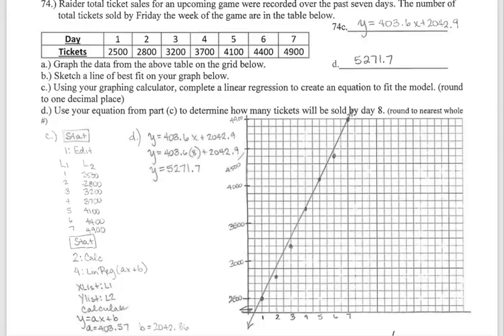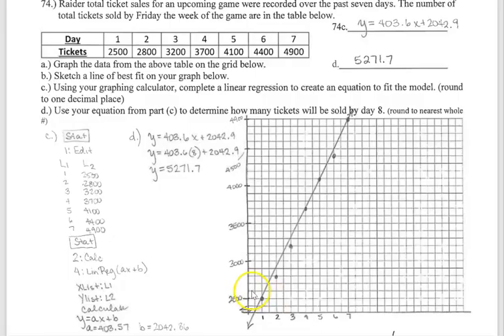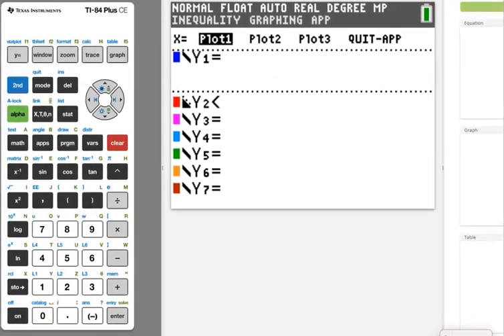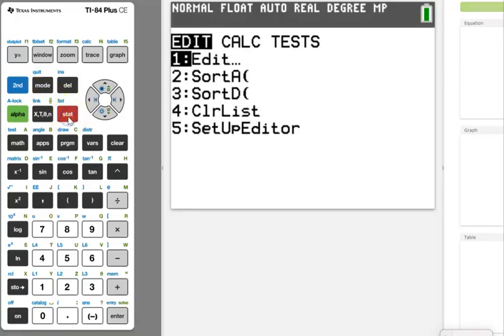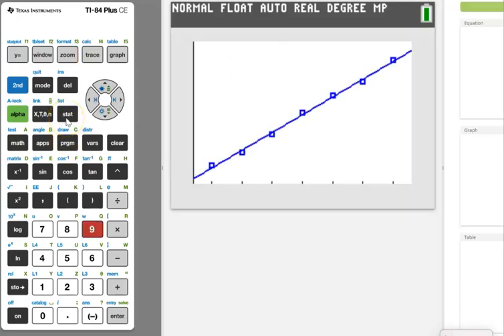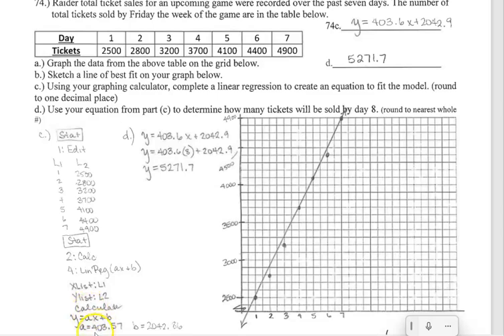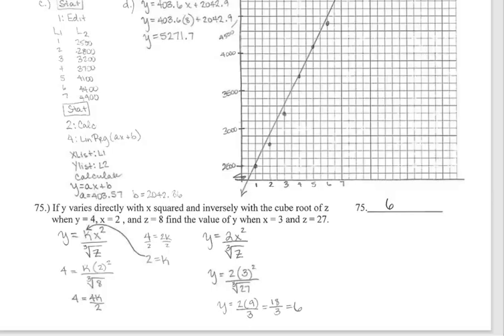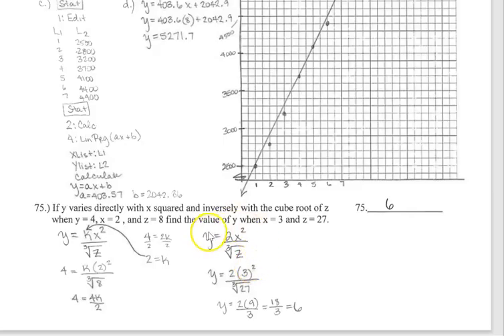Alg 3 Sem 1 Sample Exam: 74-75